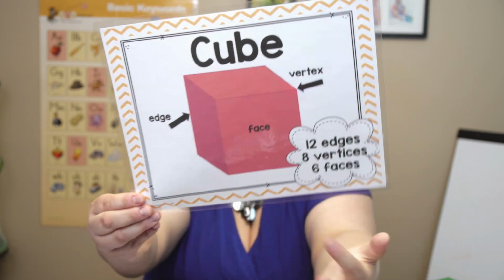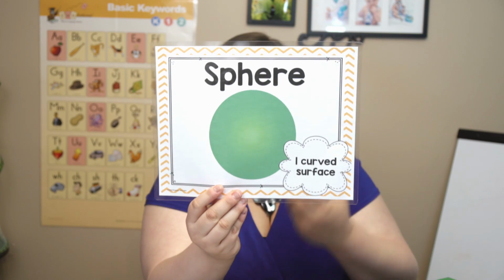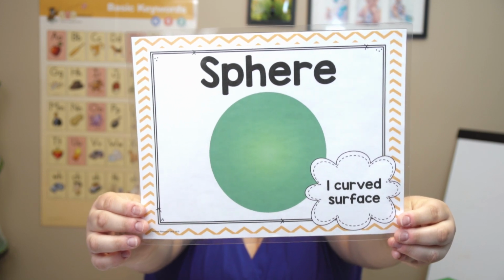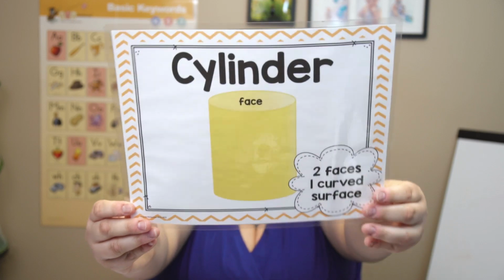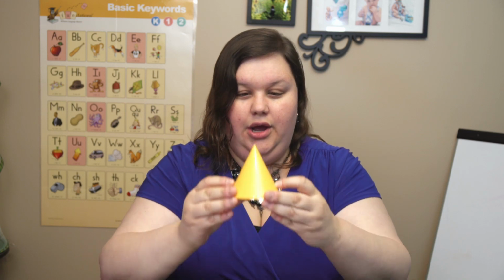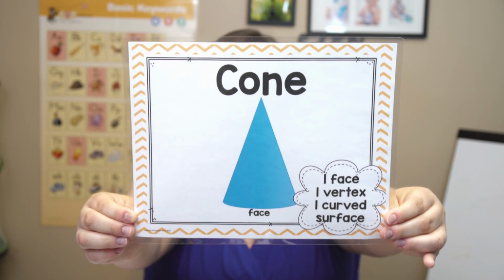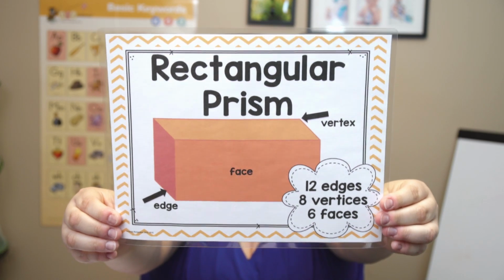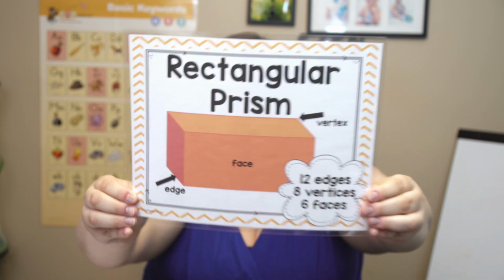3D Shapes: Math Mini PreK Lesson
Mrs. Palmer's Virtual PreK Classroom with Special Intro Song!

Looking for a way to help during this pandemic?
Offer to support these free educational lessons for young children so they don't fall behind in school.